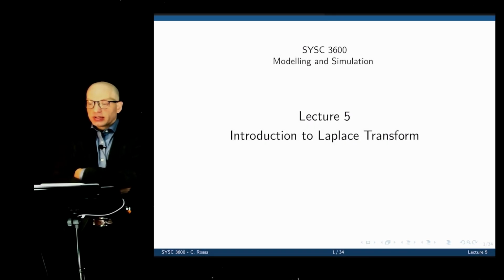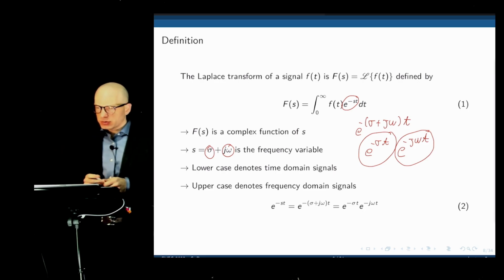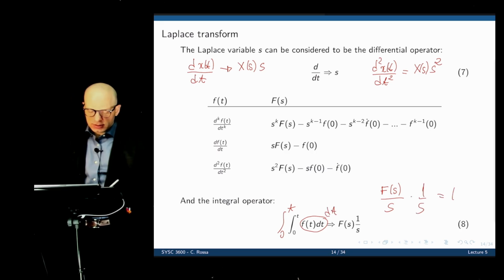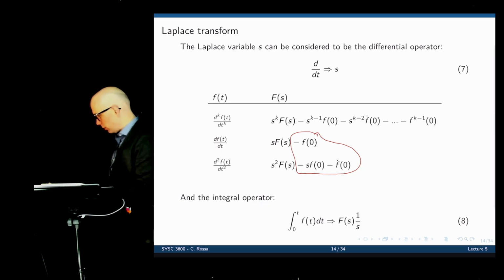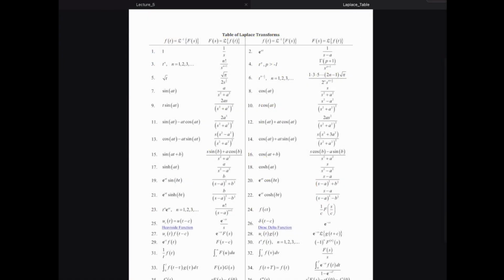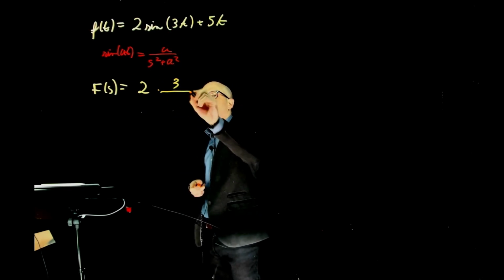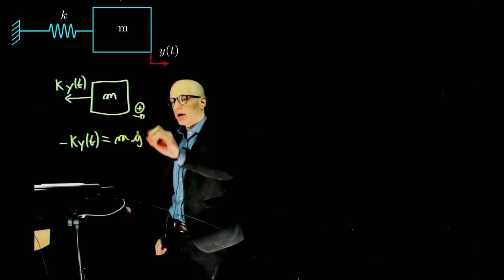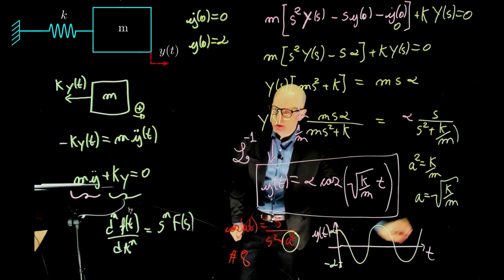Systems and Simulation - Lecture 5: Introduction to the Laplace Transform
All proceeds from video views are donated to the Centre Alimentaire Aylmer